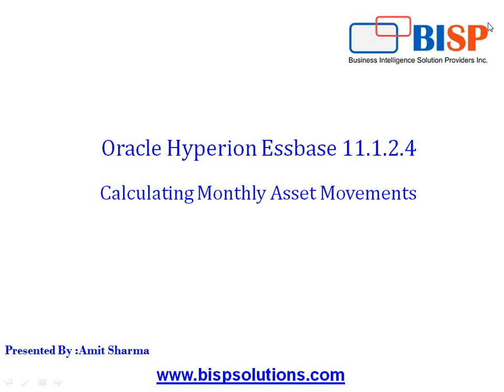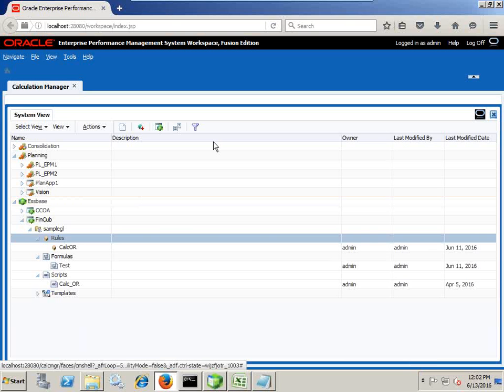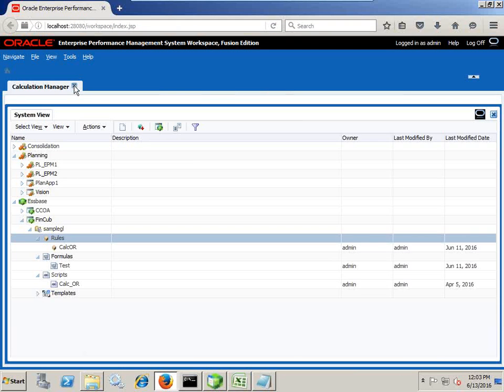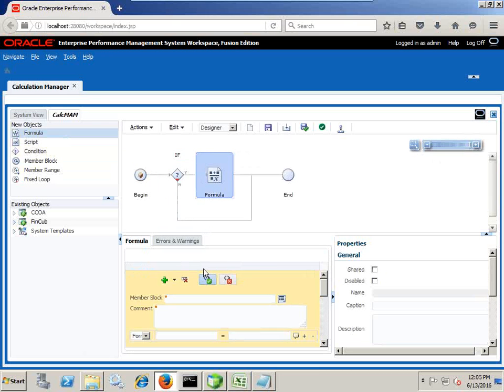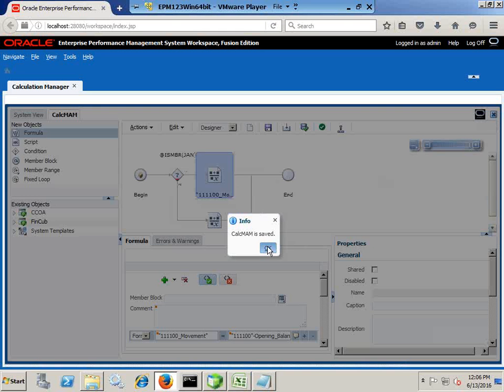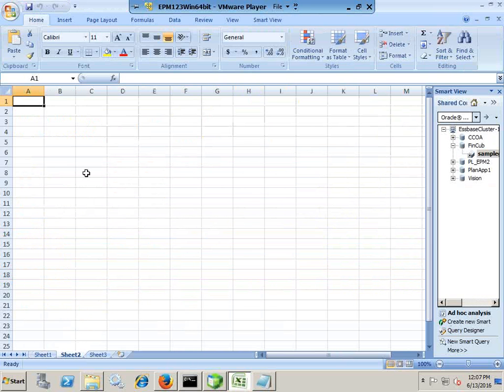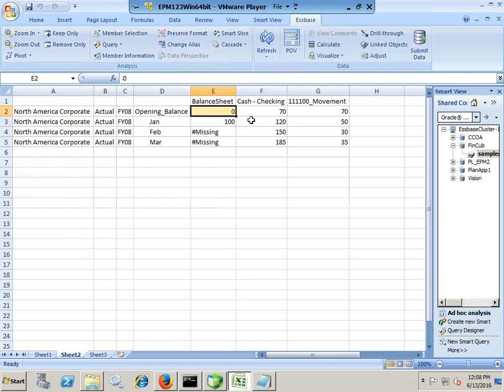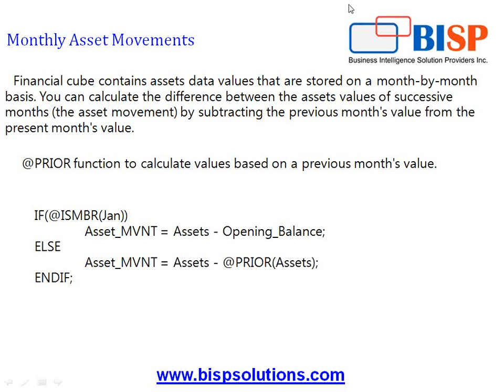Essbase Asset Movement Hyperion Calculation Mana